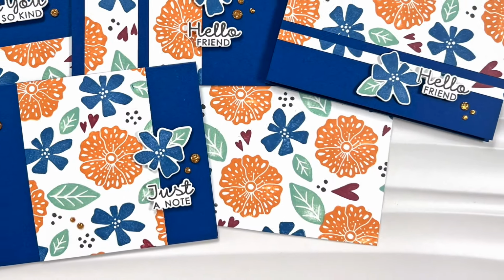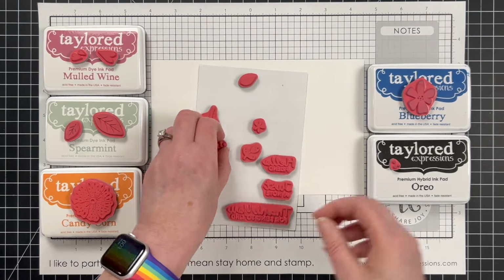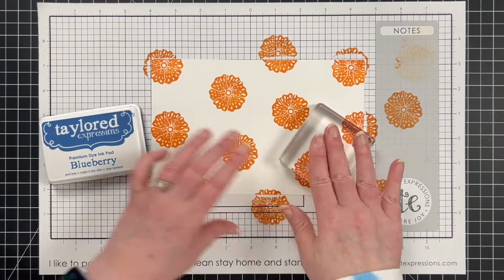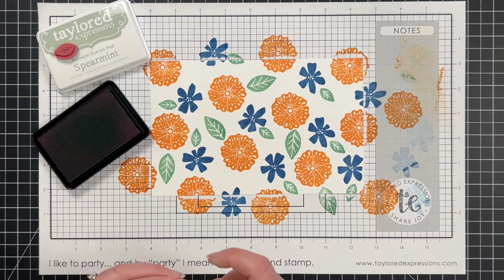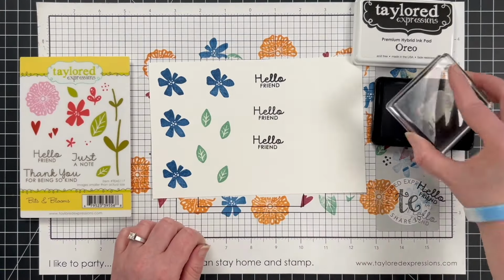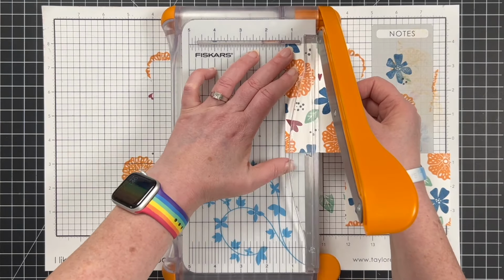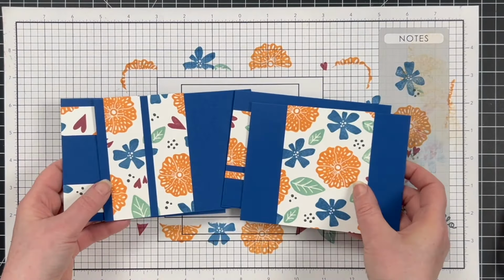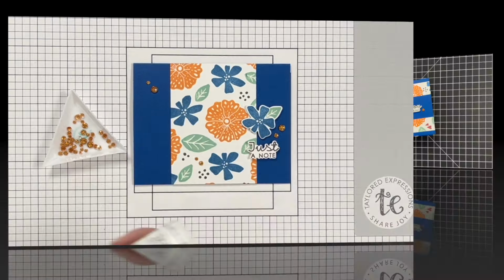Happy Half Sheets | Mass-Producing Just Because Cards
Using sketches and mass-producing cards is my FAVORITE; so the Happy Half Sheets are right up my alley. I stamped a single half-sheet of cardstock using the Bits & Blooms stamp set and used one of the sheets to create 4 cards in a flash! For my focal points, I used sentiments from the same stamp set and also made floral embellishments for each one. To finish the cards off I added some sparkle with Orange Glitter Drops.

Tutorial by Alicia Ekermans (@callmecraftyal)